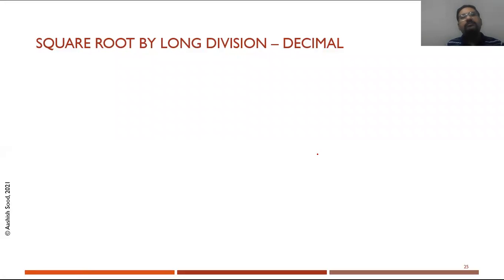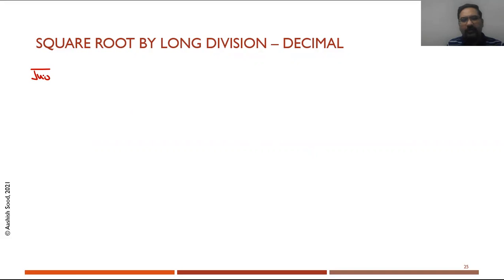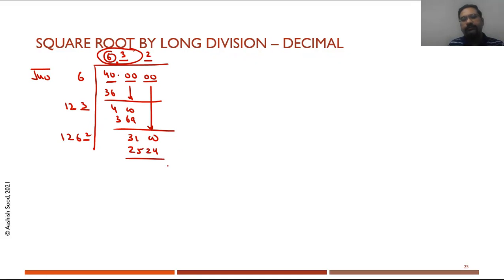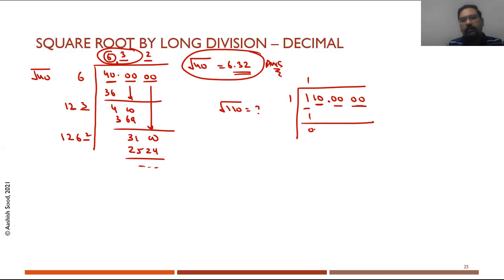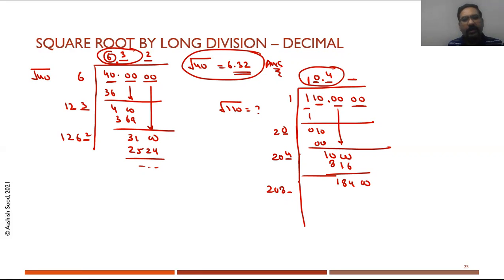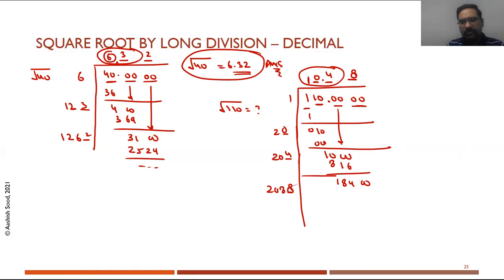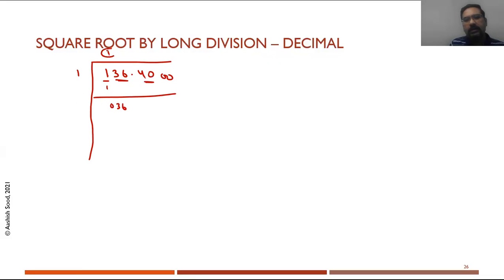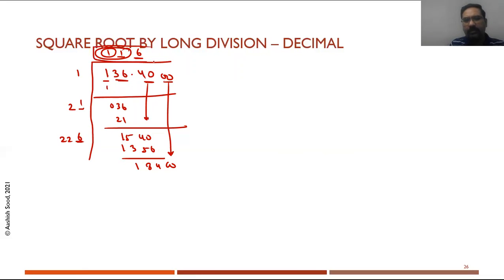Square Roots - Day 3 - Finding approximate square root using long division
Square roots and Cube Roots is an important topic in the Quantitative section of any Aptitude exam. Questions in this section are framed in a confusing way. So, make sure that you practice different level of questions in order to have flexibility while solving problems related to this concept.

In fact, even DI/ LR section often requires us to be able to calculate roots in many questions.

In rapid fire exams like NMAT, IIFT etc, finding square roots quickly and accurately is even more important as there is a lot less margin of error.

On Day 2 Understand how to calculate square roots by long division in cases where square roots exist